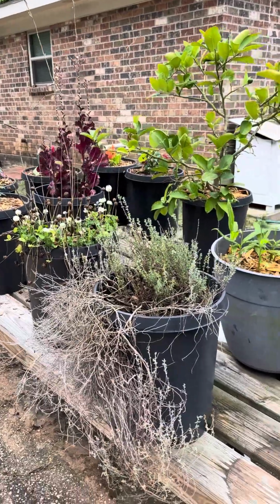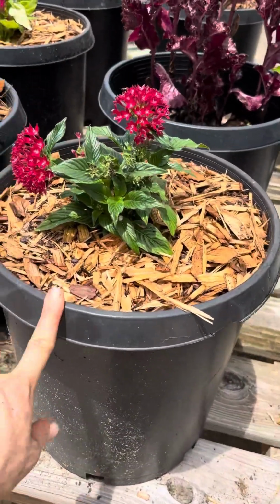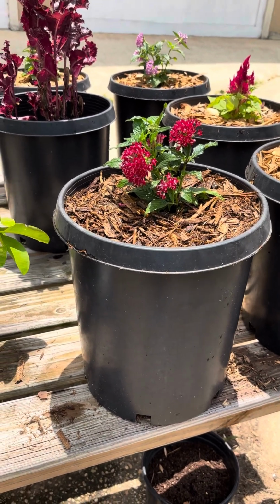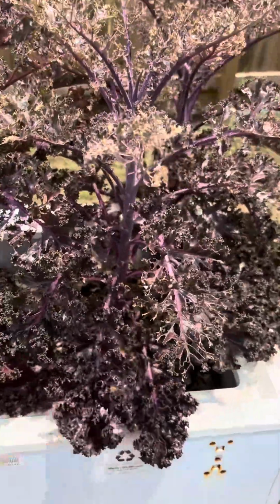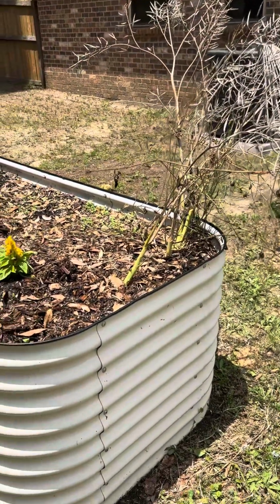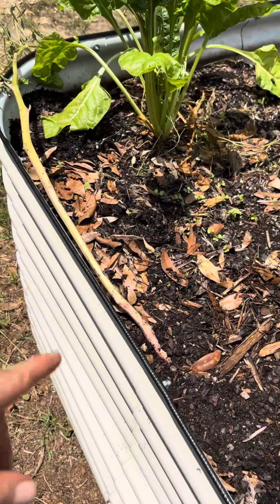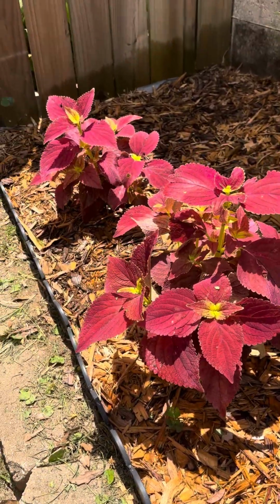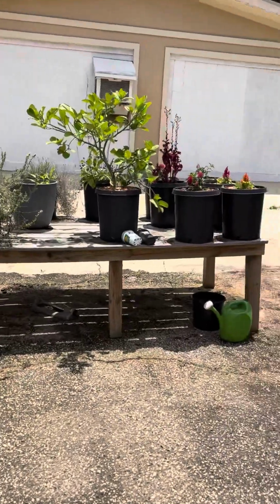Garden update May 25, 2024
Just a quick garden update to show what I’ve got growing currently. Only a few things, but better than nothing!